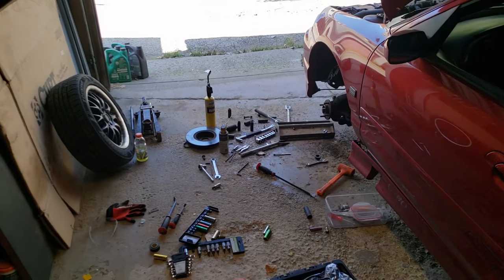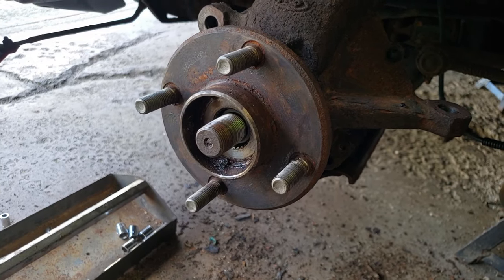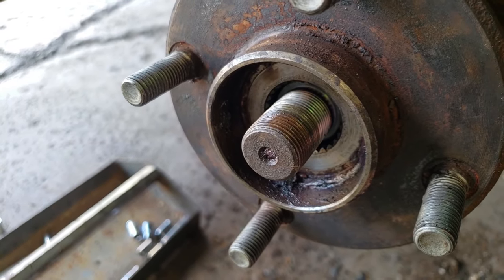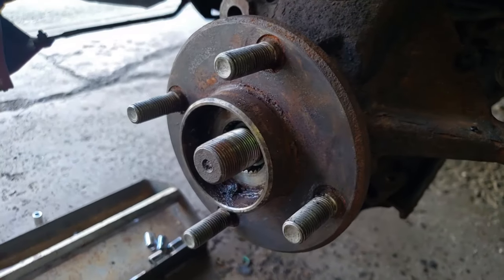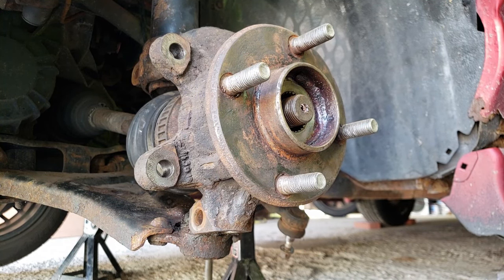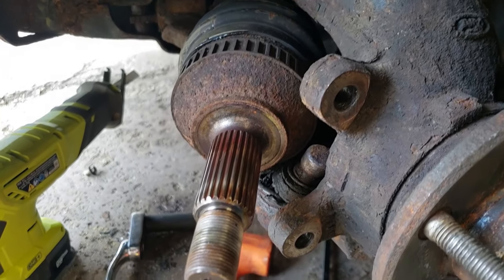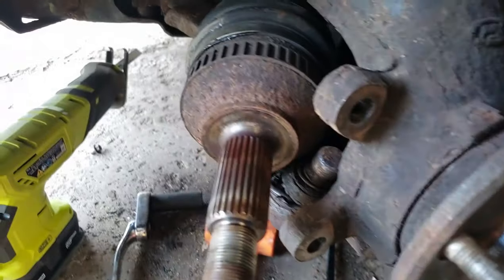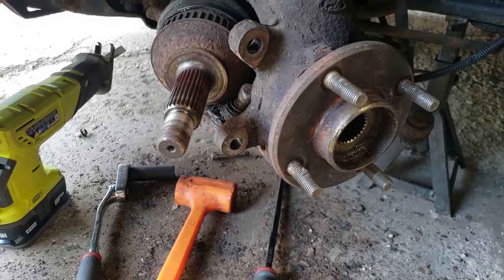Remove Seized or Stuck CV Axle From Hub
Updated July 2021: Amazon link to a hammer with the bits included. Today we learn the easiest way to remove a seized axle from a hub. I watched countless videos, used heat, large hammers, even let it soak in lubricant for an inordinate amount of time. Nothing really worked for me unfortunately and I resorted to yet another tool, a rotary hammer.

There are things such as air hammers but if you already have a compressor and air tools you're most likely already familiar with this.

Car being worked on is a Contour SVT that I am breathing life back into. These cars will fight you every step of the way.